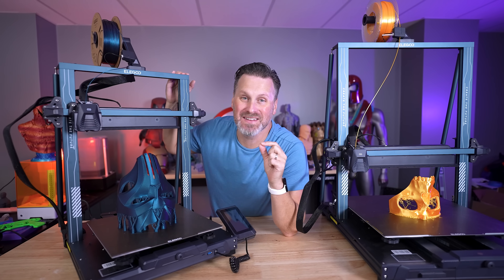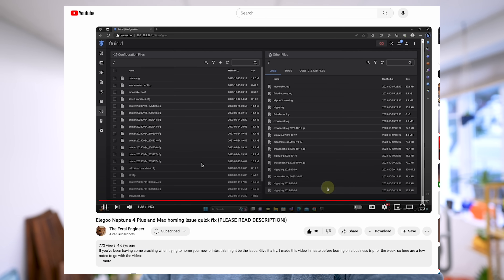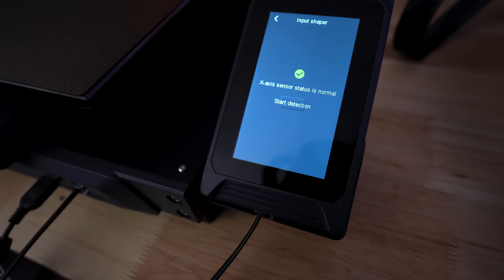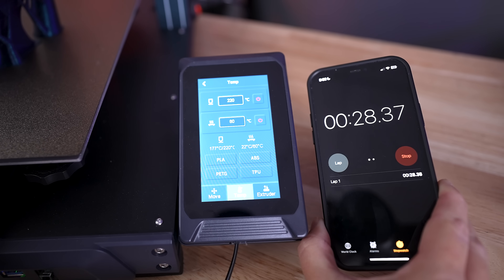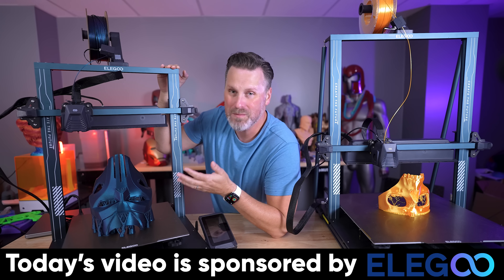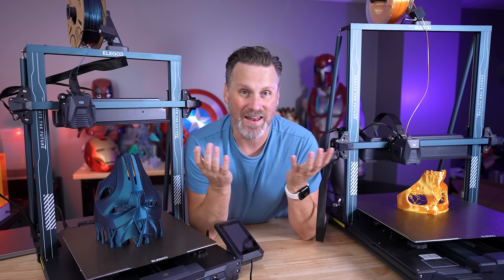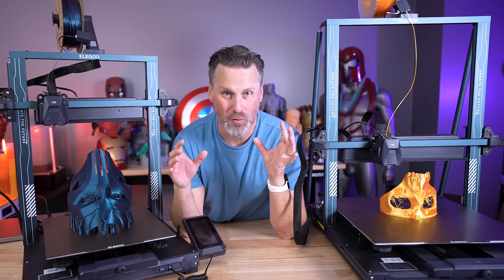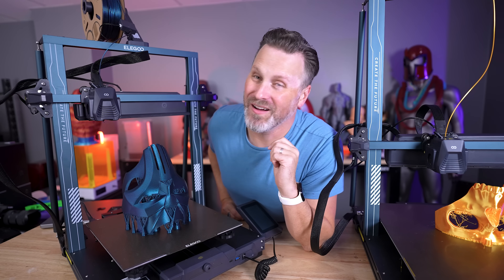What’s Elegoo Hiding?? Neptune 4 Plus / 4 Max Secrets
Elegoo is holding back on some of the details of their new Neptune 4 Plus and Neptune 4 Max 3D Printers. So lets dig in and see what we can find!

How to setup a webcam on your Neptune 4